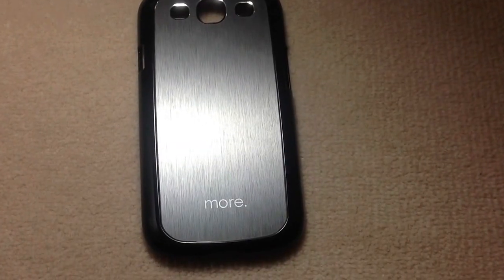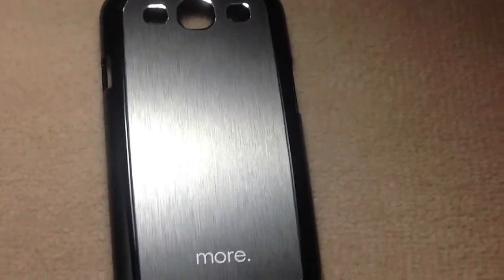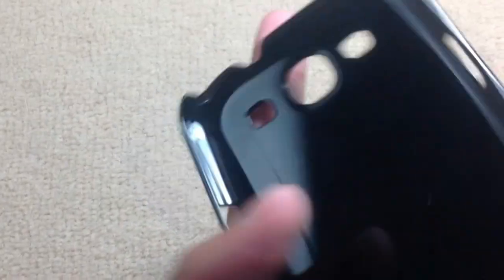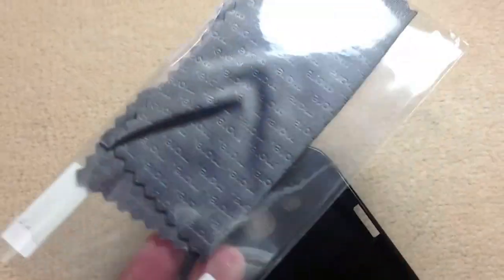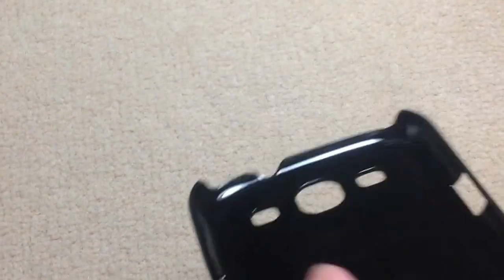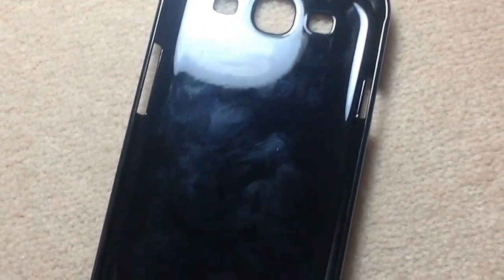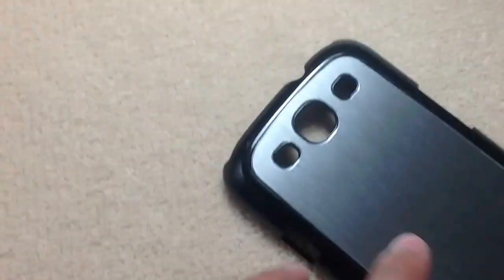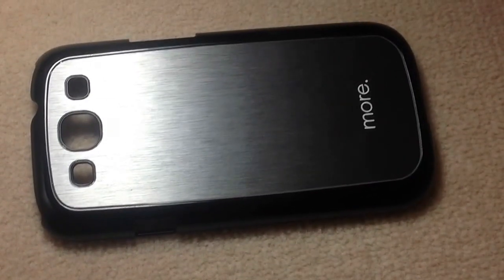Galaxy SIII Blaze Case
_____________Please check out there website________________________

 A review of the blaze collection from more.Please check out there website